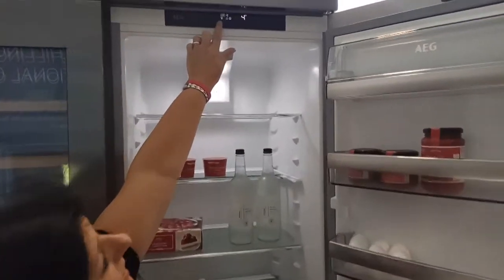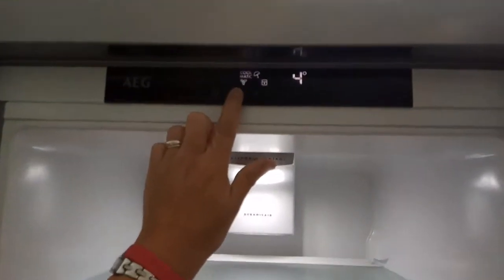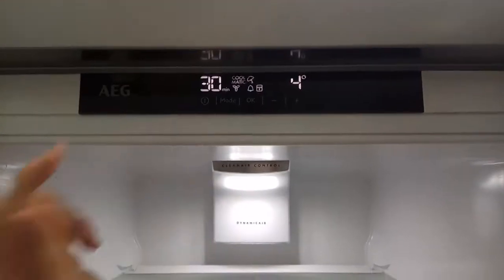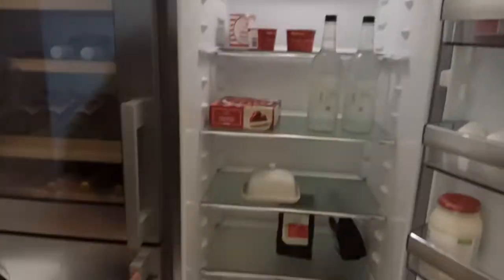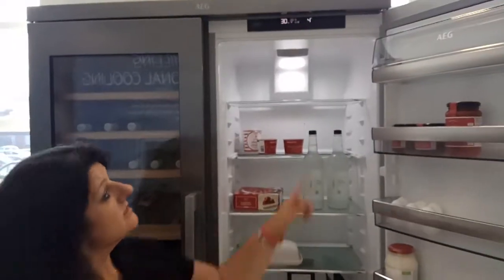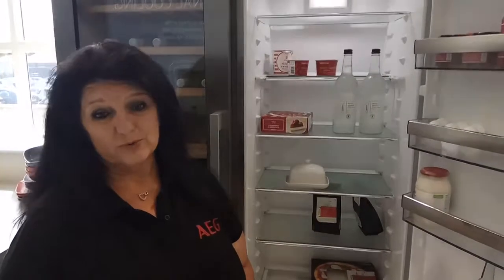AEG / Electrolux / Zanussi - Cooling appliance - 30 minute alarm Cooling wine V1.0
Advice on how to set the 30 minutes alarm functionality within your fridge freezer.

From May 2018, all of our cooling appliances are now manufactured with metal backs.